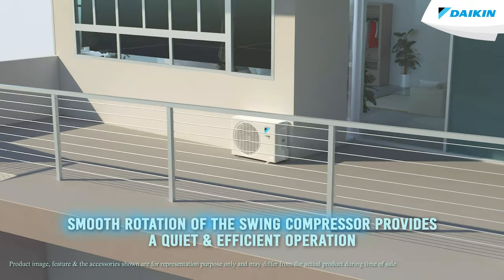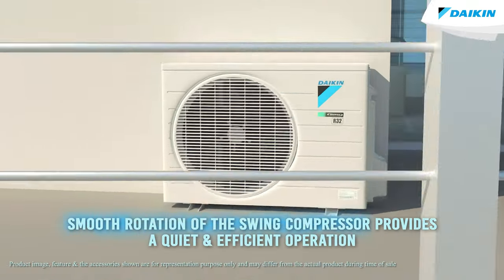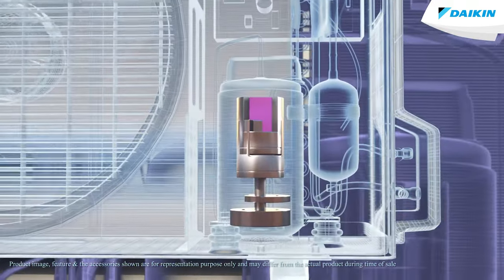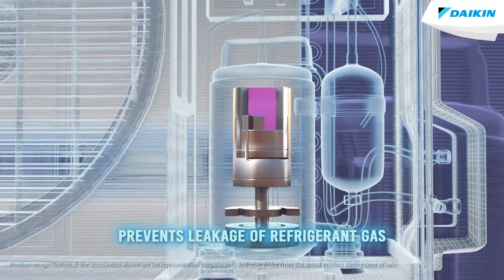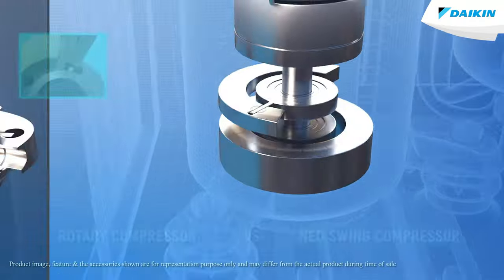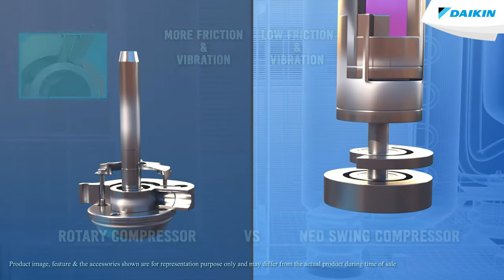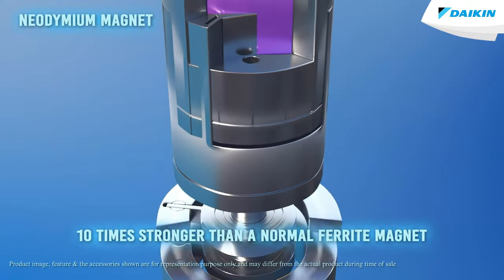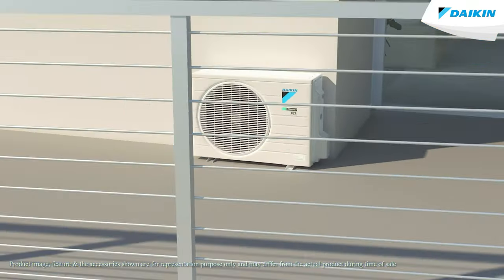Daikin’s Patented Neo Swing Compressor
Daikin's patented neo swing compressor decreases friction, enables efficient operation and enhances performance. Watch this video and find out what makes it better than the rotary compressor.